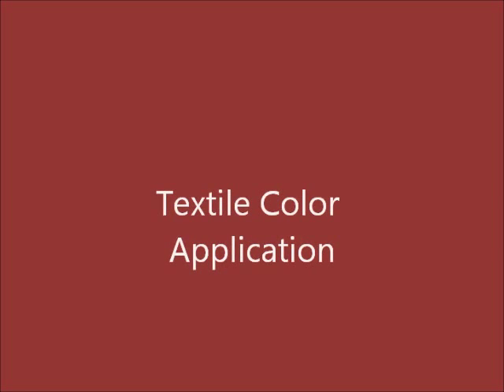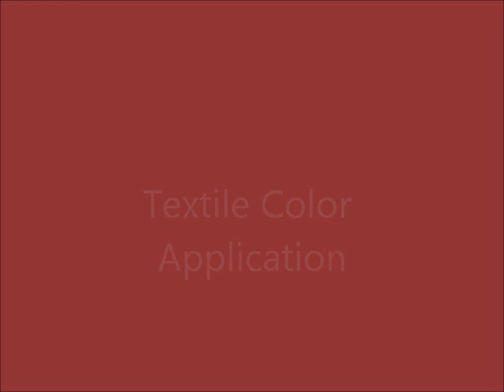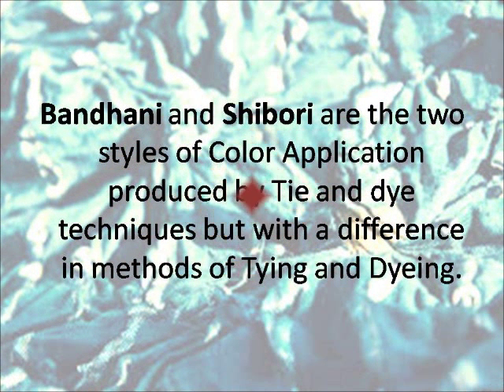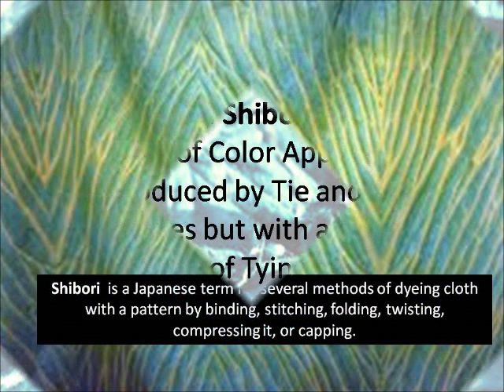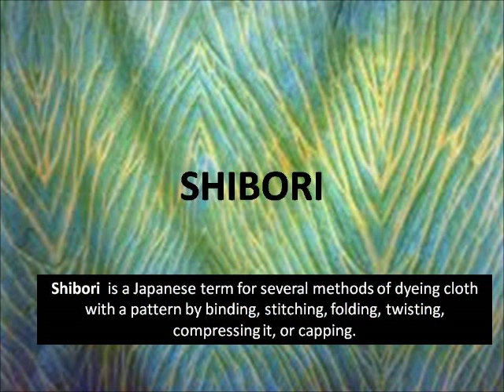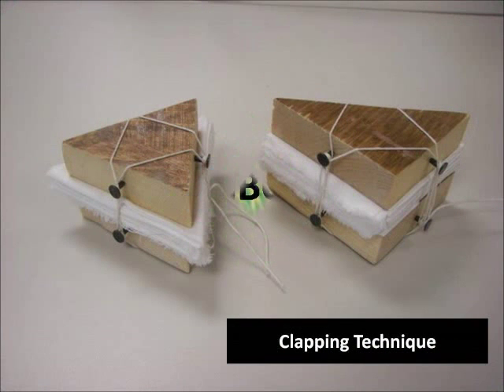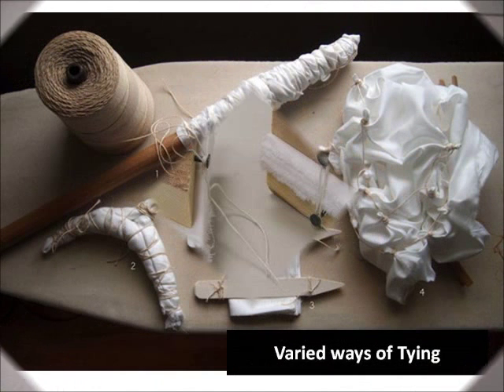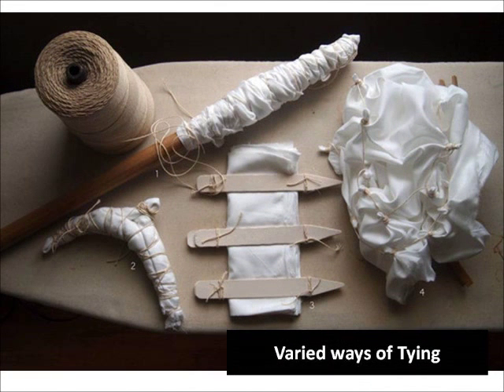Color Application movie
The video talk about Bandhani and Shibori techniques of resist dyeing.